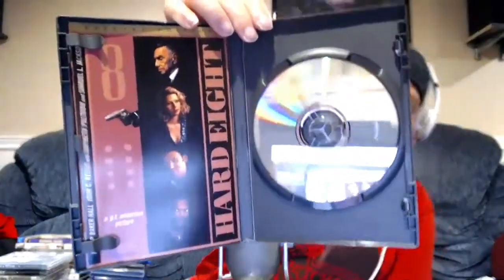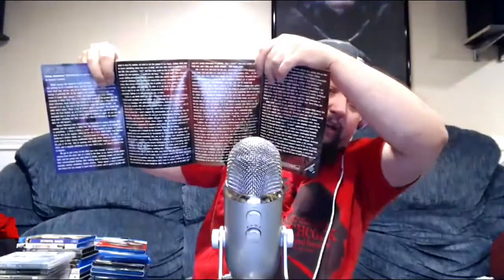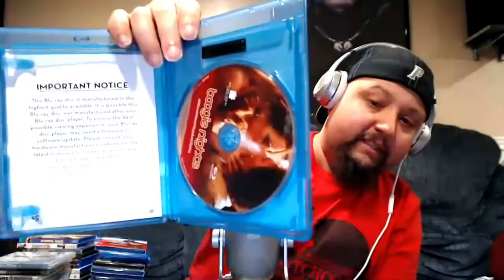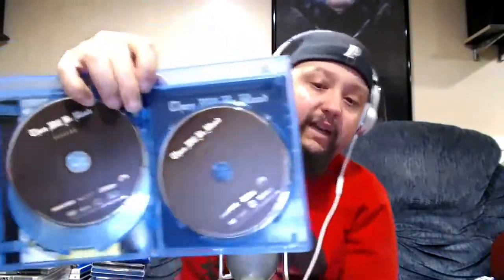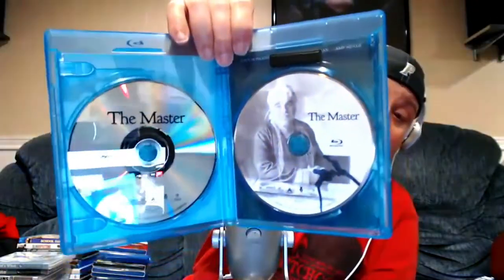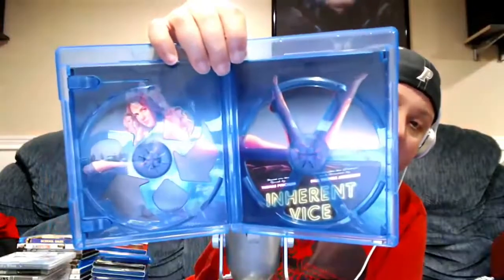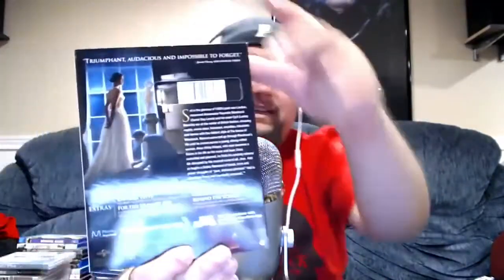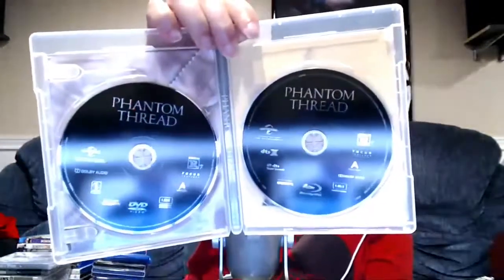Movie Collection Spotlight: Paul Thomas Anderson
Please join me for another episode of Movie Collection Spotlight. In this episode I take a look at the filmography of Paul Thomas Anderson by going through all of the films of his I have in my movie collection. So, I got a new webcam and as you can see its better but also has its problems. Specifically glare, focus and lighting issues. Please excuse those as I continue to test it out and figure things out.